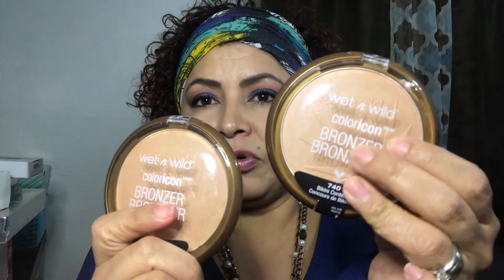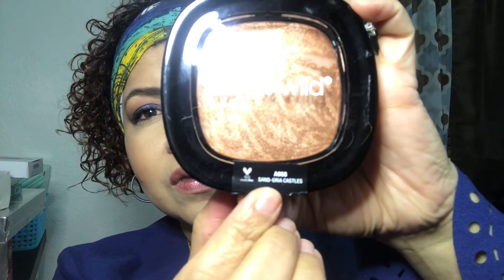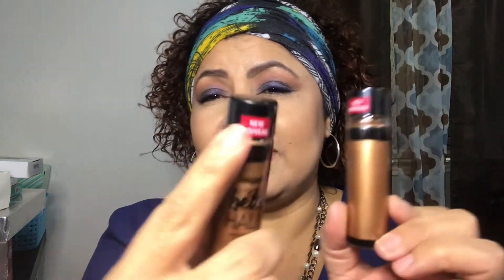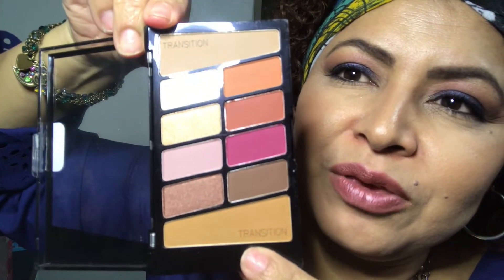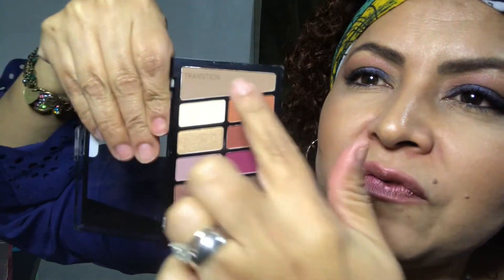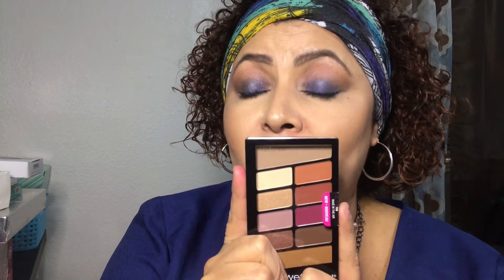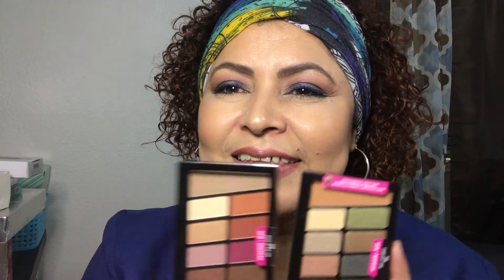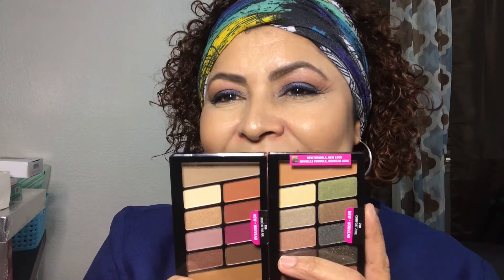New Drugstore Makeup! Wet N Wild and NYX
Hi Beauties,
I found new drugstore makeup.  Wet N Wild came out with a few new eyeshadow palettes and other products I had yet to purchase and try.  Well I found them at a great deal today and decided to buy some.  I also found some NYX products that I had not tried.  They were all under $6.  Amazing finds at great affordable prices.